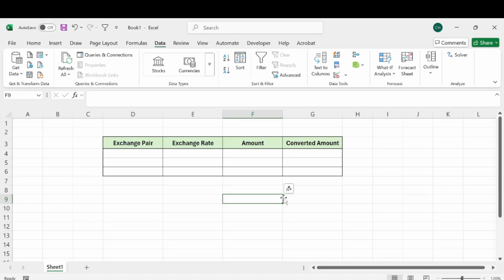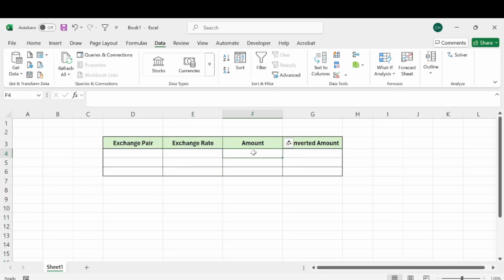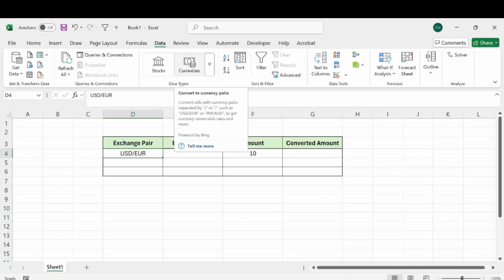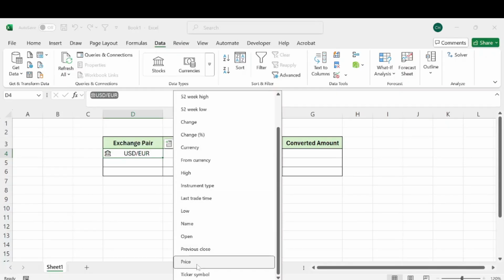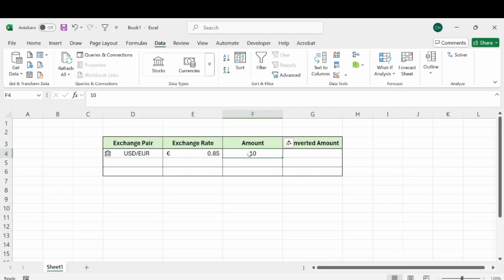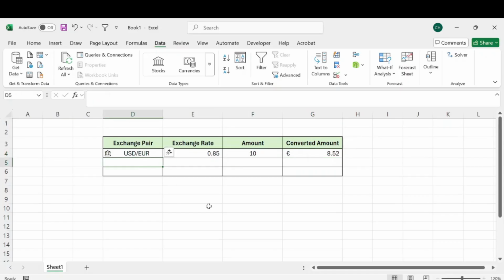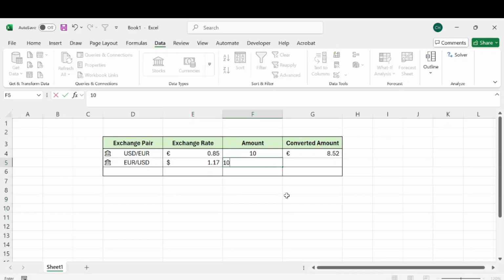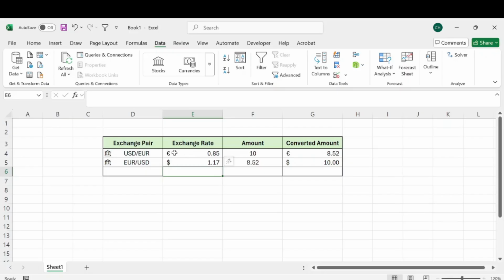How To Convert Currency In Excel Fast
Book that changed my life:

Great book on business:

Simple and fast tutorial on how to convert money into different currencies in Excel.